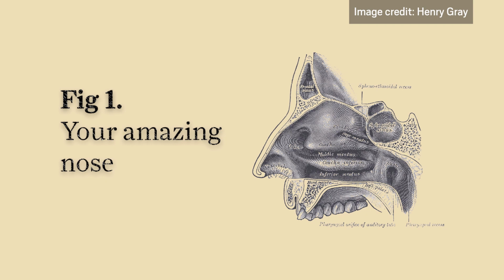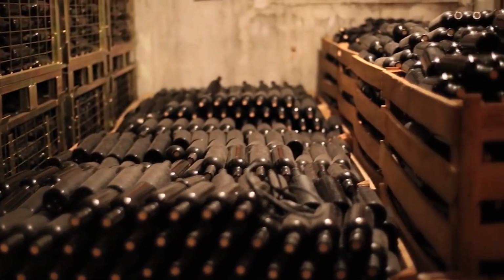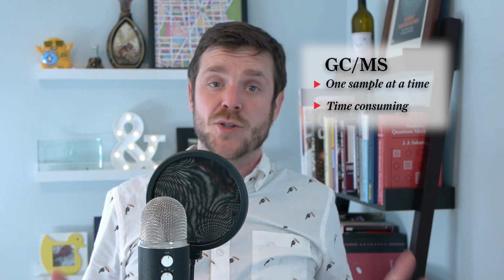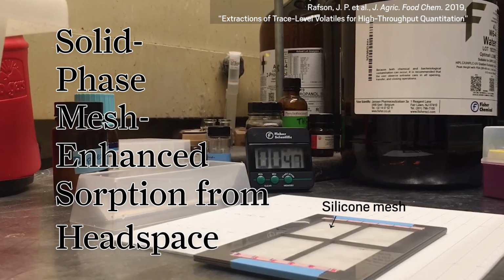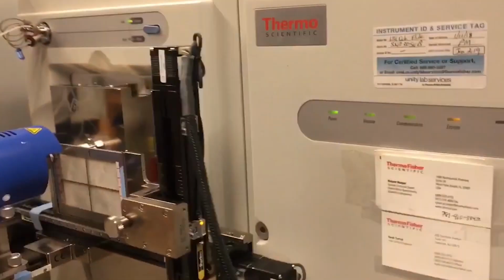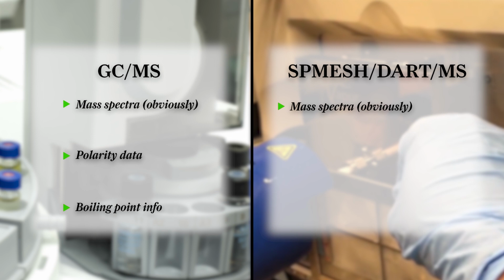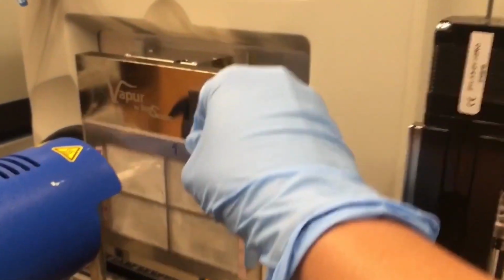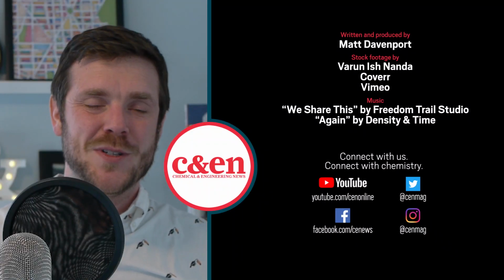Faster odor analysis for food science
Smell is a huge part of taste and nothing beats our noses when it comes to recognizing flavorful aromas. But analytical chemistry is catching up. ↓↓More info and references below↓↓

Developing analytical methods that can quickly screen odorants could help food makers have tighter quality control during production to avoid smelly surprises in their end product. C&EN spoke with researchers Gavin Sacks and Jessica Rafson of Cornell University to learn about their latest advance toward that goal, using silicone meshes to sop up odor molecules for direct analysis with real-time mass spectrometry

Extractions of Trace-Level Volatiles from Planar Surfaces for High-Throughput Quantitation and Mass Spectral Imaging | J. Agric. Food Chem.

Stay up to date with the most important chemistry news.